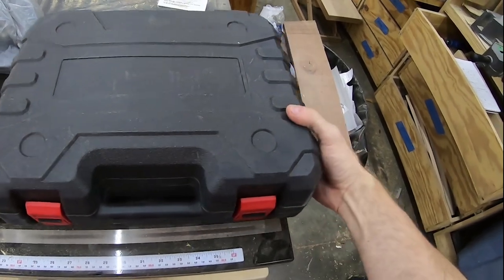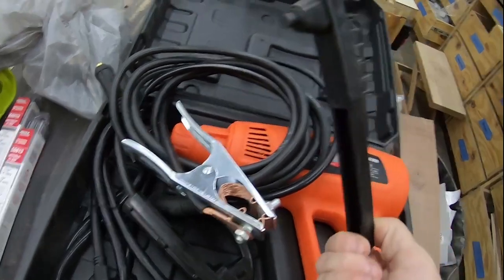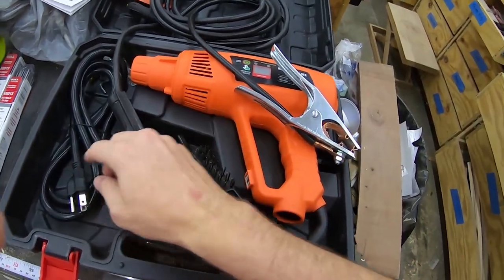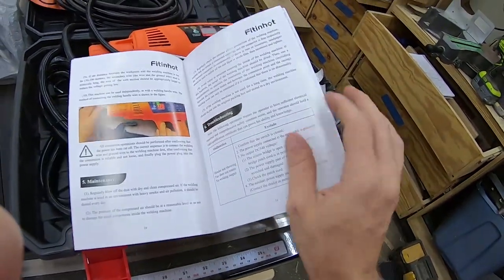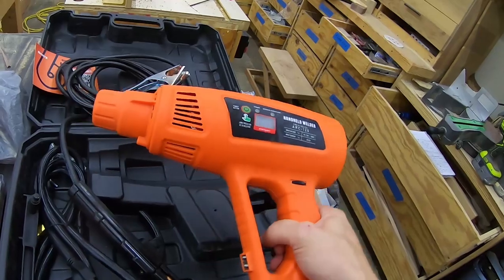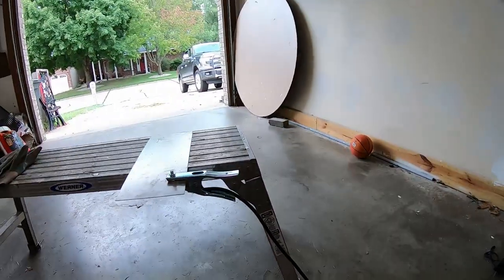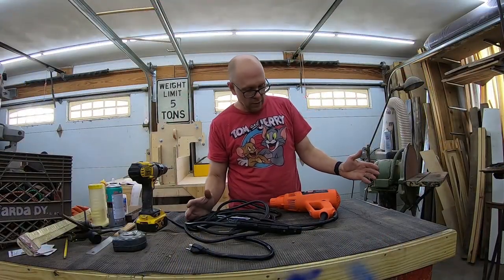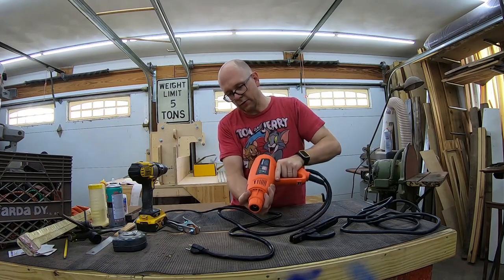Fitinhot Handheld Welder: Can this tiny unit actually weld?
Fitinhot Handheld Welder